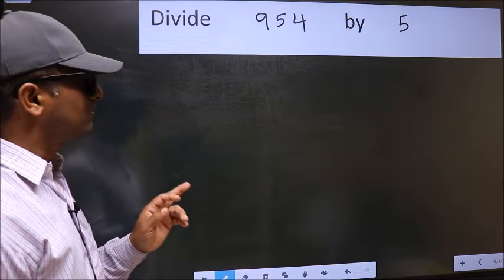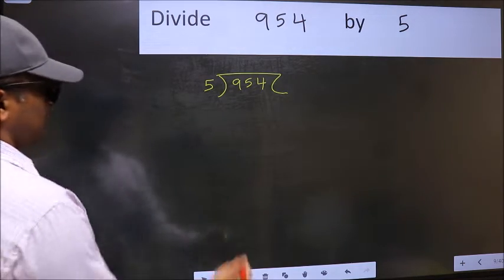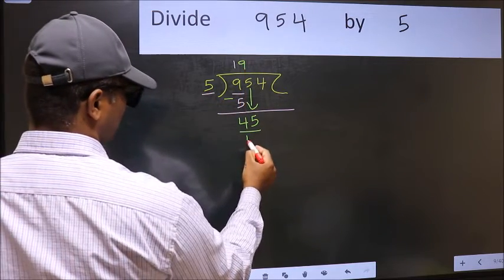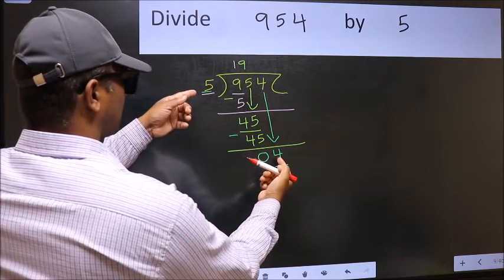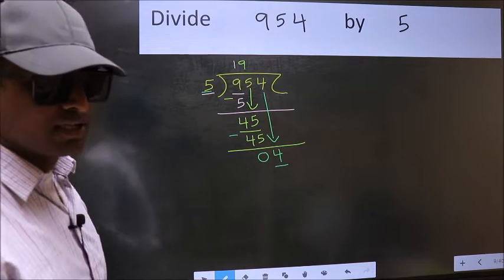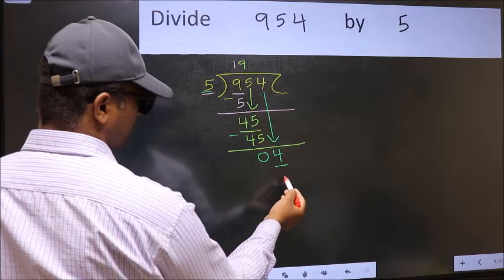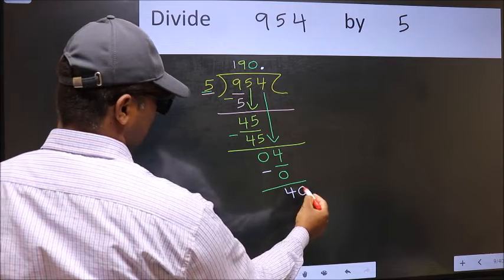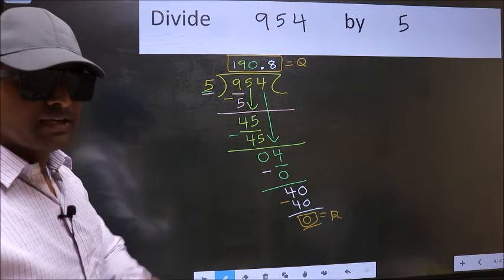Divide 954 by 5 Most common mistake while dividing